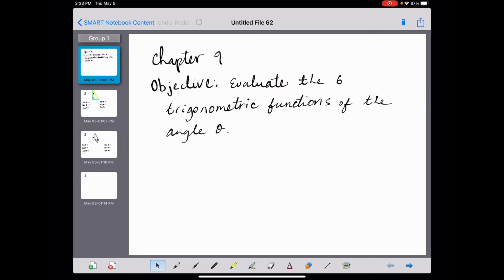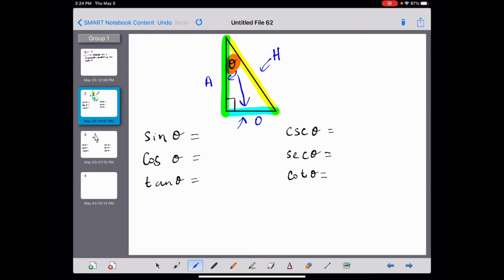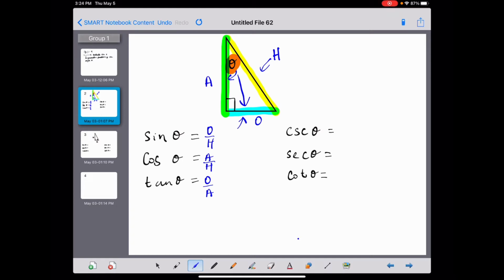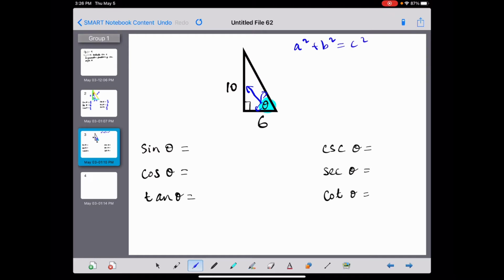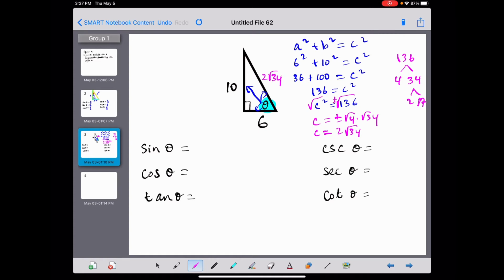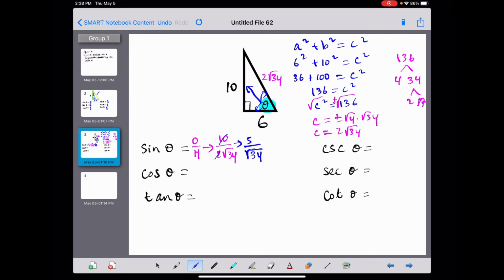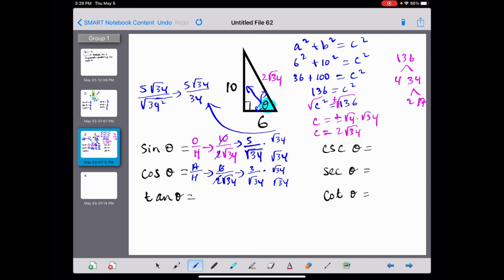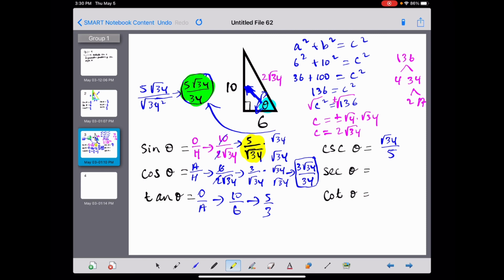Evaluate the Six Trigonometric Functions of the Angle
Learn how to find a missing angle of a right triangle. A right triangle is a triangle that has 90 degrees as one of its angles. The trigonometric identities of right triangles gives us the relationship between the angles of a right triangle and the side lengths of the right triangle. These trigonometric identities, commonly called SOHCAHTOA, are: sin x = opposite / hypothenuse; cos x = adjacent / hypothenuse and tan x = opposite / adjacent. These identities enables us to find a missing angle of a right triangle given the required side lengths.